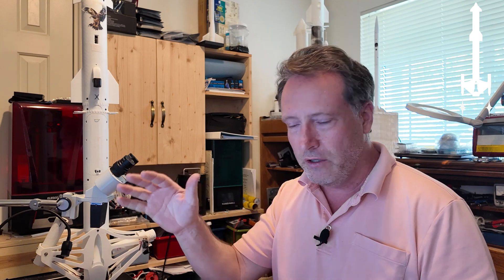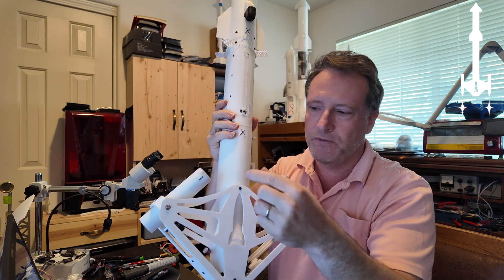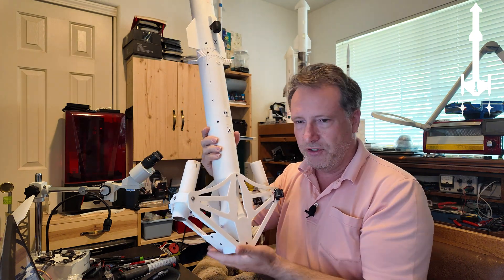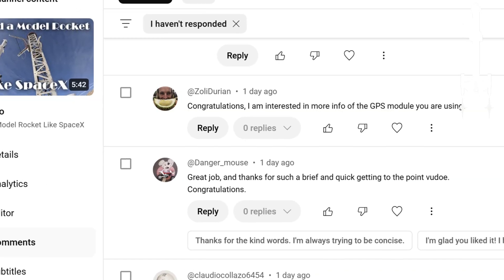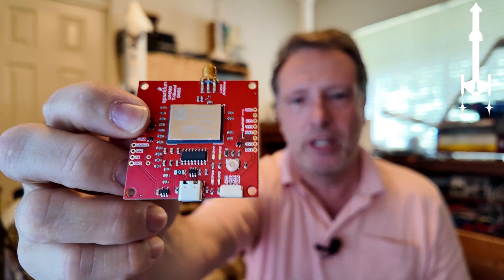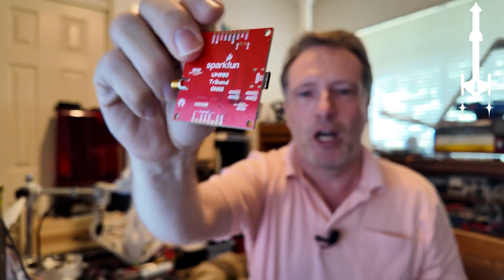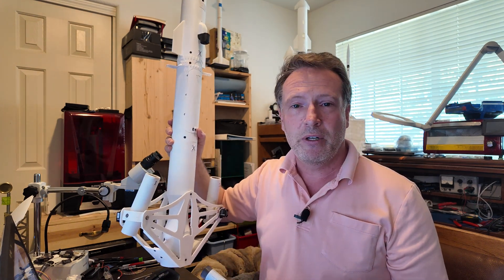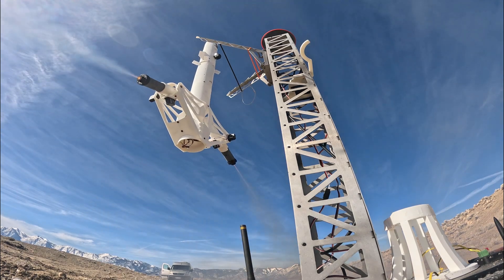Answers For How To Land A Model Rocket On The Launch Tower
My last video showed the first ever landing on the launch tower for a model rocket. There were many, many questions but there were four very common ones
0:00 Introduction
0:25 How To Control 2 Axes
2:06 Roll Control
3:34 Which GPS
4:37 What Motors Did You Use
6:32 Successful Landing On Tower

This video will answer all of those questions